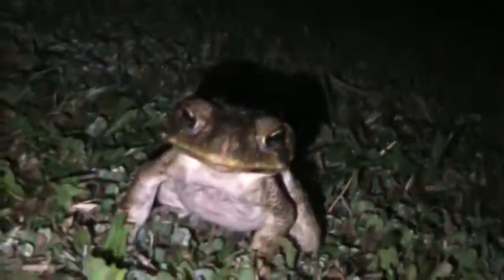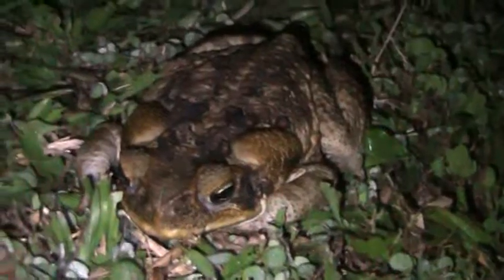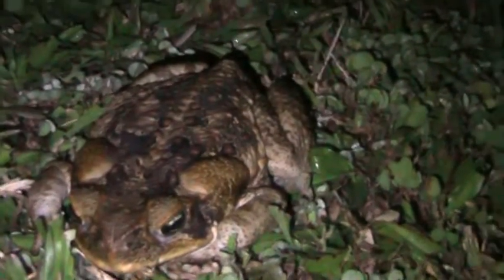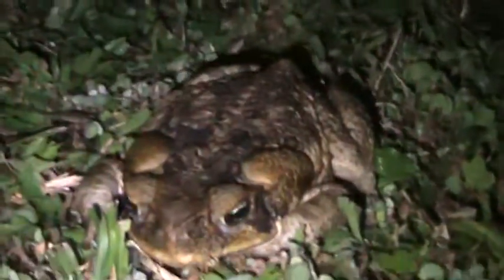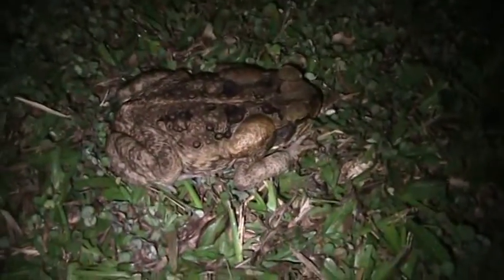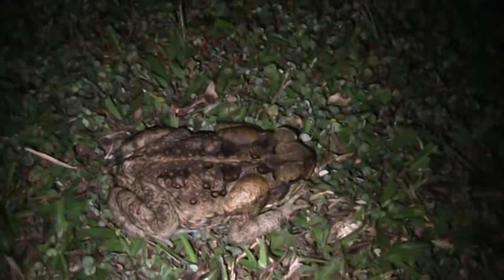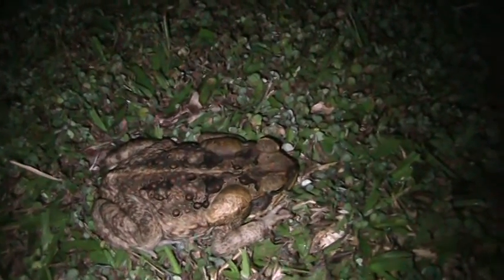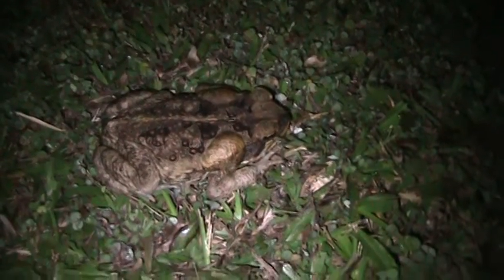Cane Toads of Fiji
At night the Cane Toads come out by the hundreds! They were all over the yard at night. Several years ago they brought some toads in to help with the insects that were damaging the cane sugar crop, however, there are no predators to these toads and sinse then they have multiplied and taken over the island at night.